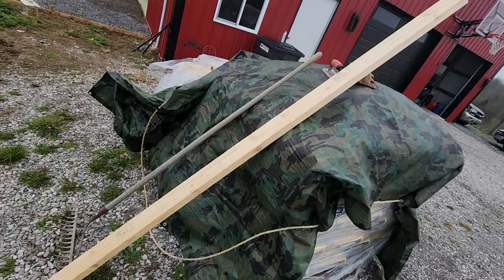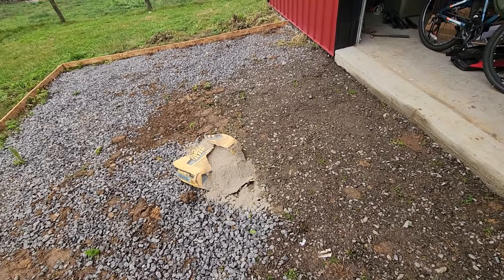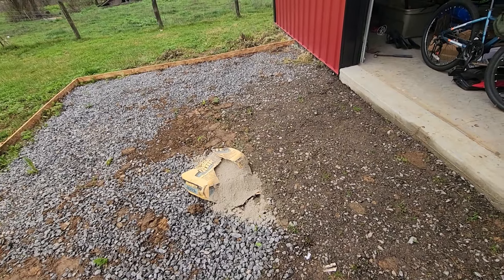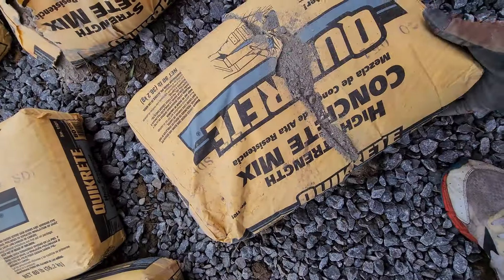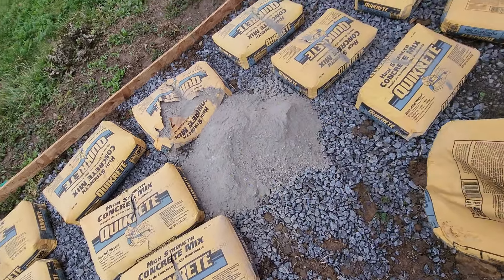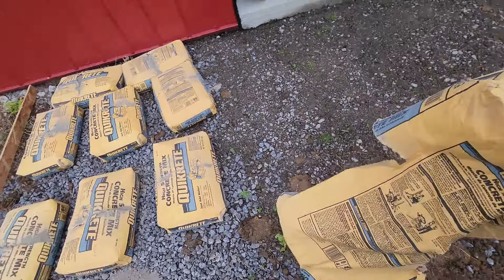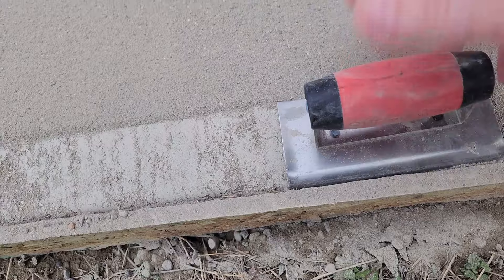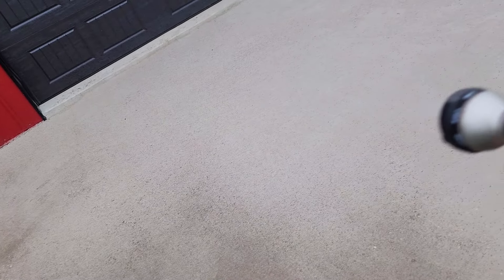DRY POUR Concrete Pad 12x20 done in 6 Hours!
My latest dry pour project featuring a 12x20 pad at the side door to my garage. This was a very ambitious project with a very tight timeline, as rain is expected that night! I had 1 day to get it done in between a week of rain.
Join me as I wrestle 85, 80 pound bags of concrete into a smooth and usable pad that will last for decades to come!

The Hope Center in Central Kentucky. Homeless folk are overlooked far too often in this country and if you feel compelled to donate to a shelter versus giving money to a pan handler on the street, click the link below or locate a homeless shelter near you!

Deuteronomy 15:11
“For there will never cease to be poor in the land. Therefore I command you, ‘You shall open Wide your hand to your brother, to the needy and to the poor, in your land’”

God Bless!